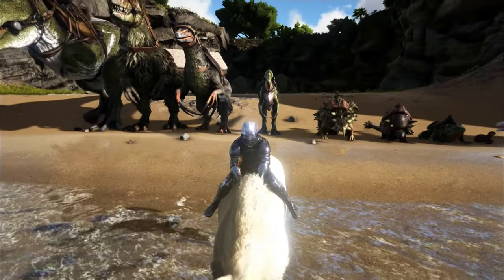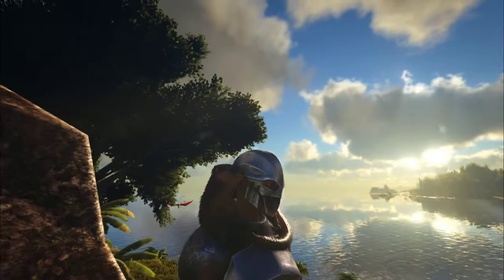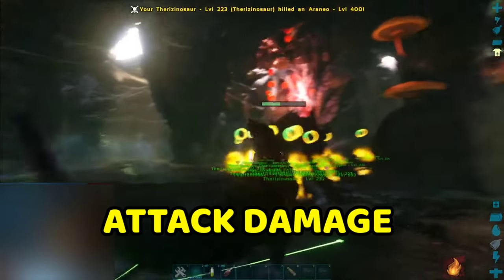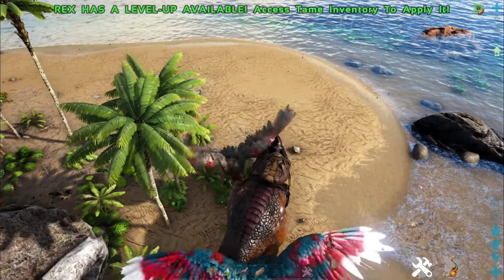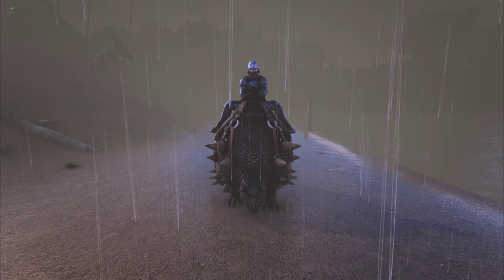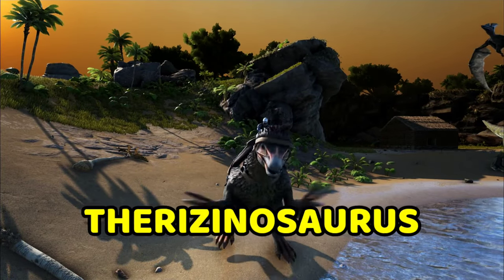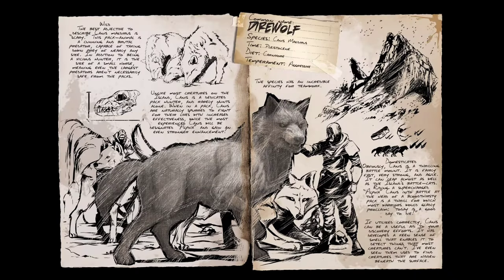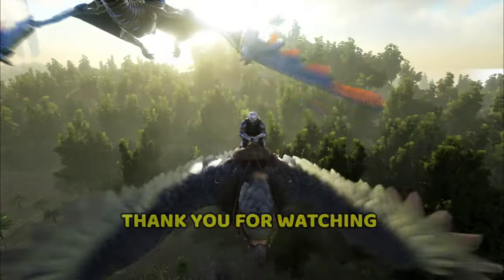TOP 10 MOST USEFUL Creatures to Tame in Ark Survival Evolved PVE | The Island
Ark: Survival Evolved (stylized as ARK) is a 2017 action-adventure survival video game developed by Studio Wildcard. In the game, players must survive being stranded on one of several maps filled with roaming dinosaurs, fictional fantasy monsters, and other prehistoric animals, natural hazards, and potentially hostile human players.